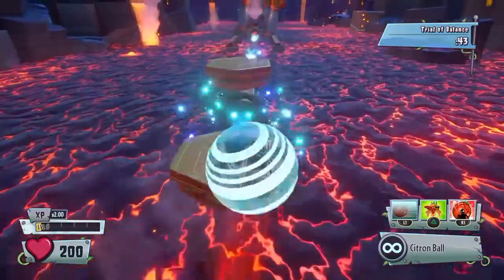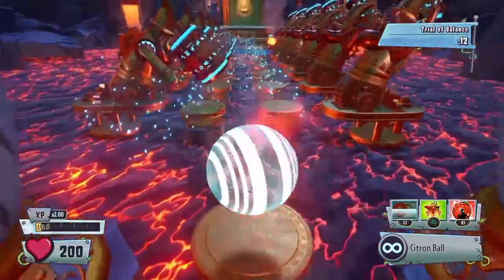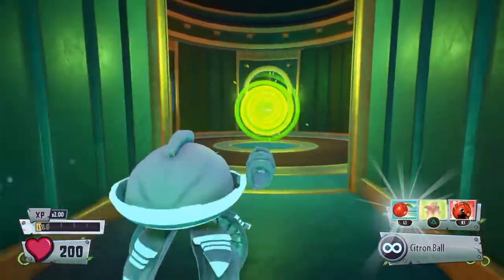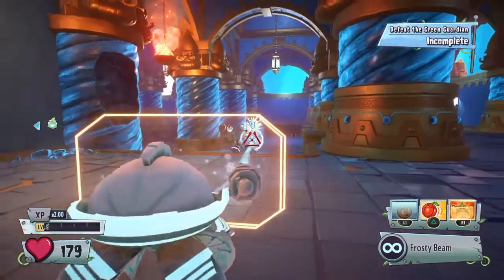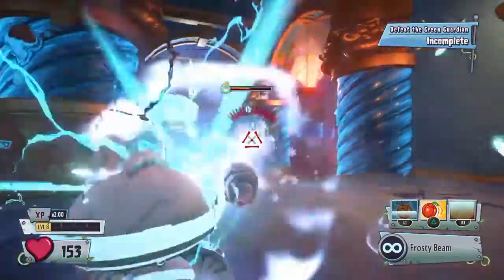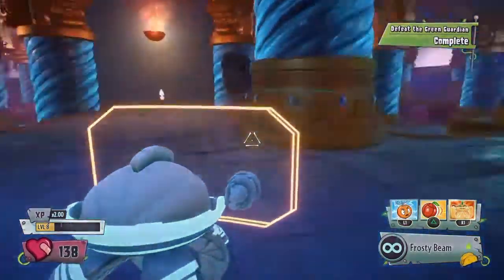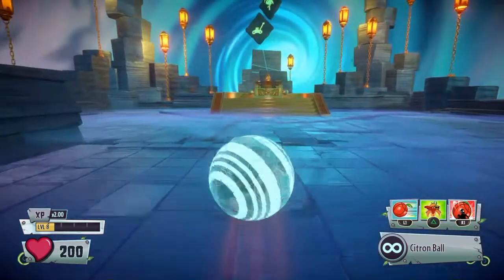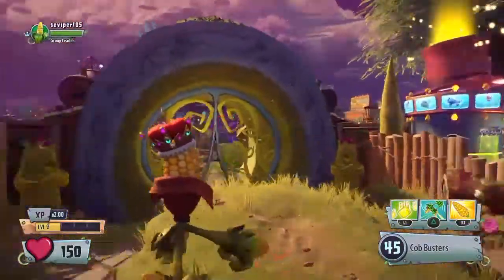PVZ GW 2 | The Green Trial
I open the green door that leads to the Trial of Balance! After a shaky start, I manage to succeed. I am given a code afterward that has to be entered somewhere...I wonder what awaits me?